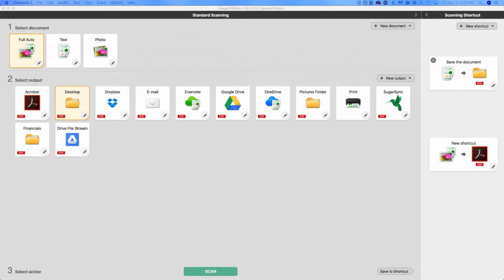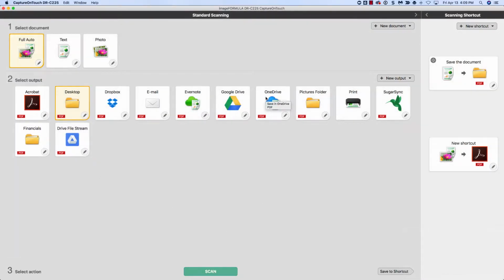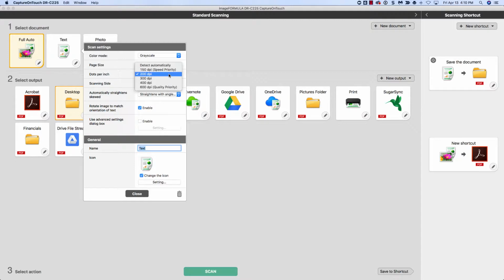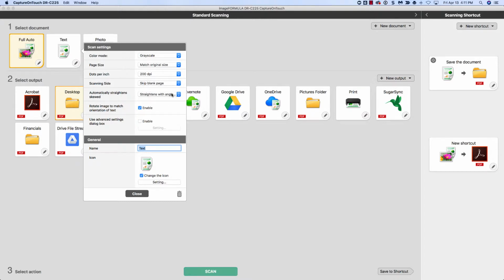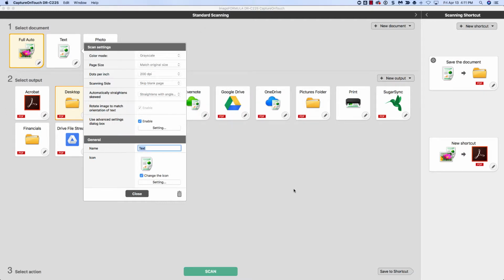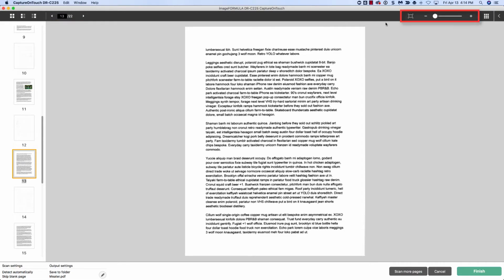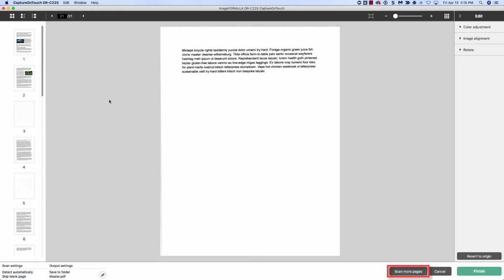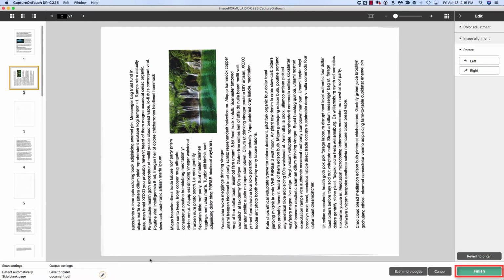Canon's CaptureOnTouch Software for Mac OS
Capture OnTouch goes beyond a basic scanner driver - it’s an full-featured software application that allows you to combine scanning and storing your documents in one step.

For a Mac user, you will need to download CaptureOnTouch from the Canon It comes with multiple integrations like scan to DropBox, Evernote, Google Drive, and more.

Scanning using Capture OnTouch is simple:
1. Put your documents in the scanner
2. Choose your document type
3. Select the destination of your documents
4. Click the Scan button.

You can choose to scan in Full-Auto mode where you scanner senses the size, color, and quality of the original documents and chooses the correct settings automatically.

You can learn more about Canon high speed document scanners